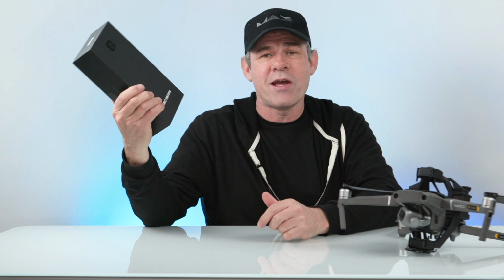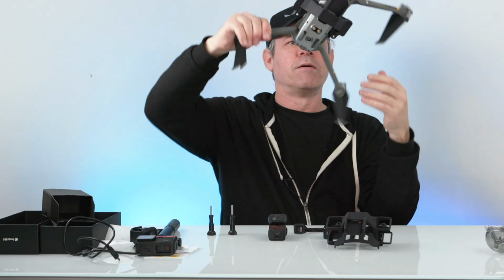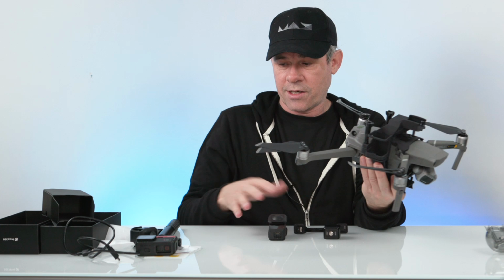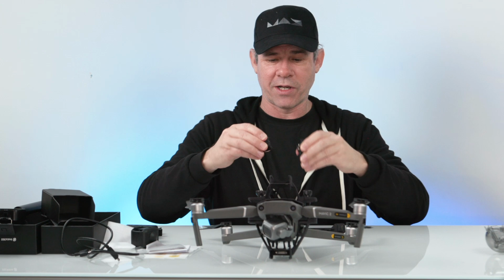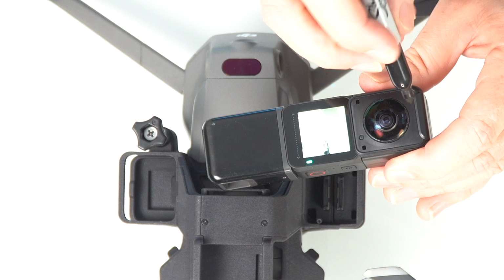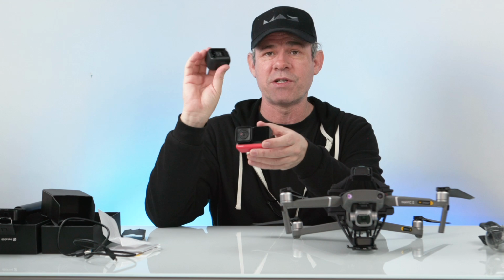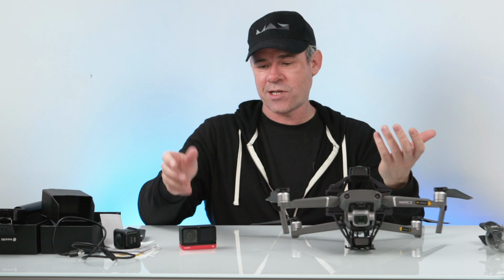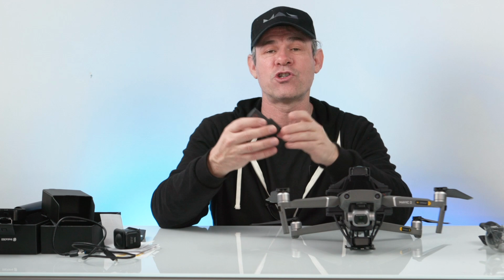Flying the invisible 360 drone (footage) Insta360 ONE R Aerial Edition.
Insta360 ONE R part 2 of 2 | How to set up the new Insta360 one R aerial edition on a drone. Testing out both aerial edition and twin edition 360 cams on location. Flying a Mavic 2 with a 360 system for fully immersive video and photos. Colin Smith gets his hands on this new 360 gear and attaches it to his drone, join him on this journey of discovery and creativity.